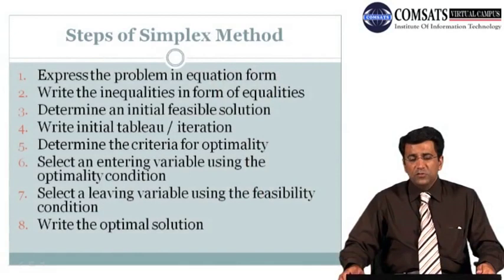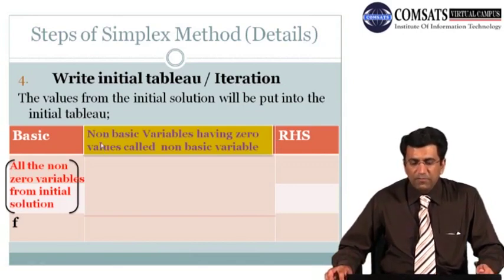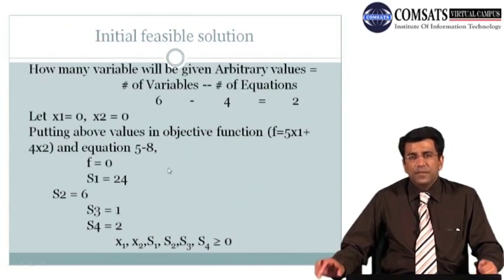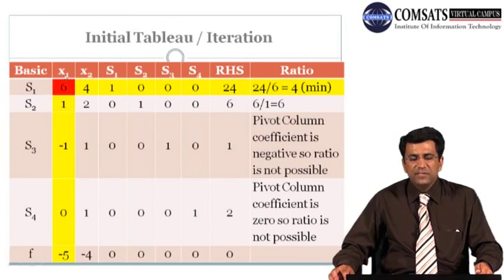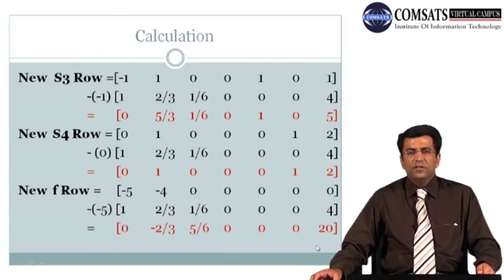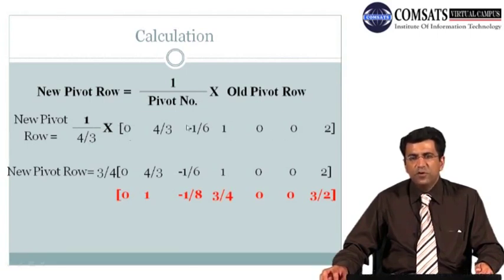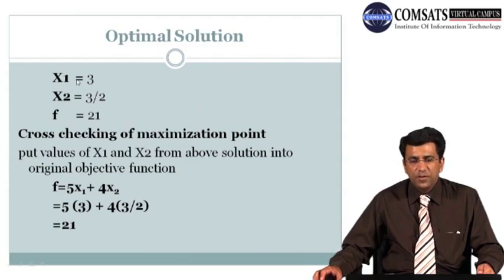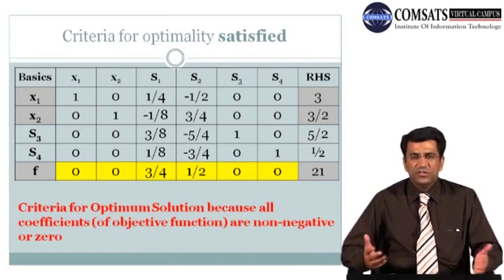Determine an initial feasible solution MGT460 LECTURE 12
initial feasible solution in transportation problem,
Find the initial basic feasible solution to the following transportation problem,
One can find the initial basic feasible solution by using,
Initial basic feasible solution in lpp,
Initial basic feasible solution ppt,
One can find the initial basic feasible solution by using mcq,
Find the initial basic feasible solution using northwest corner rule,
Solution of transportation problem,